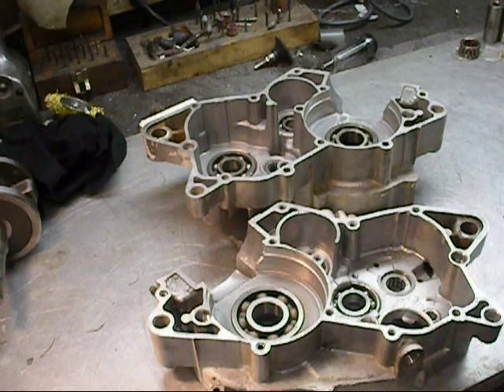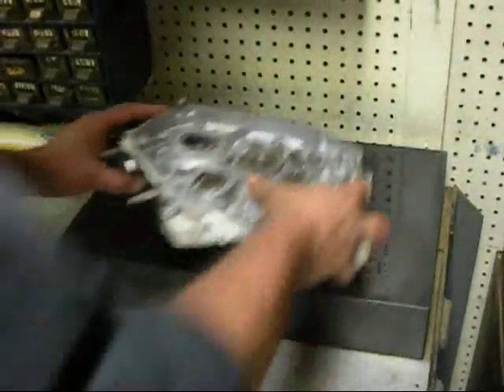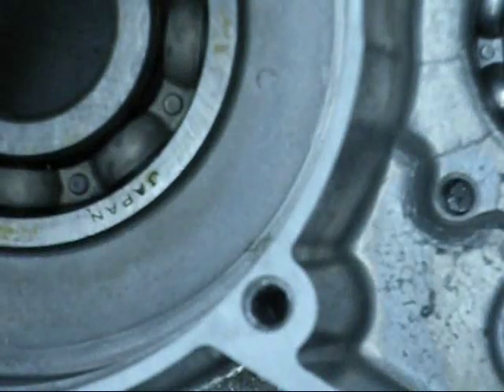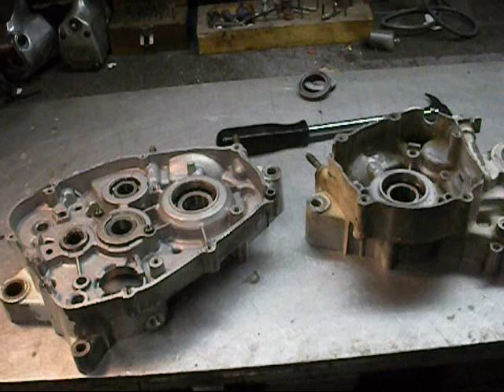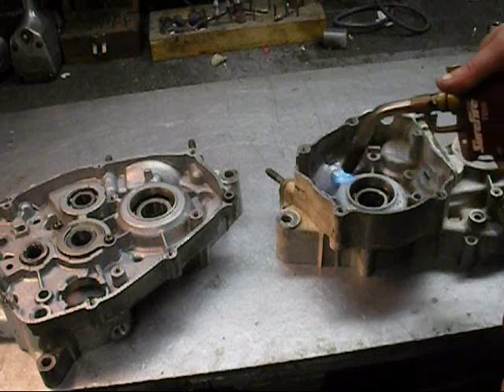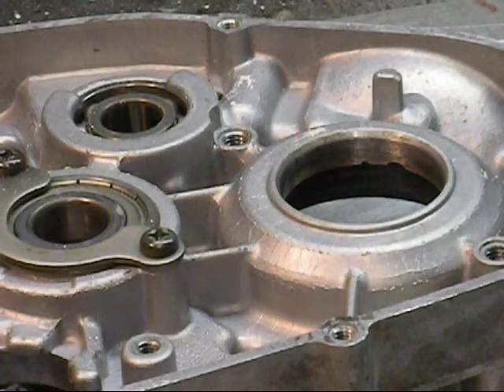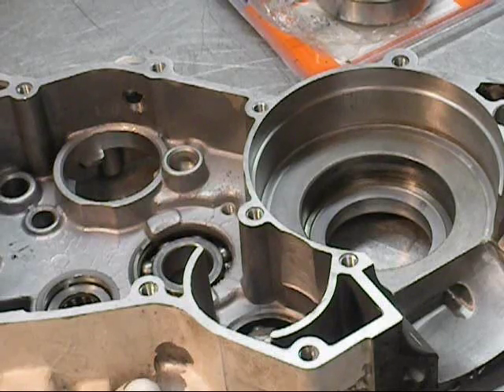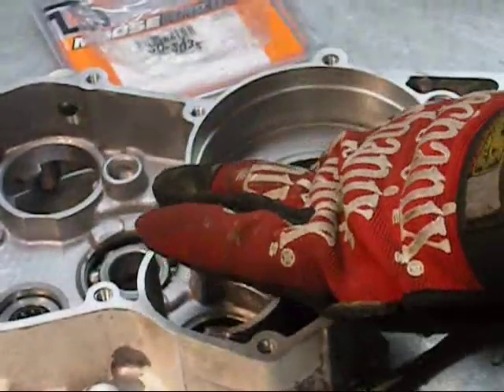Blaster Engine Assembly part 3